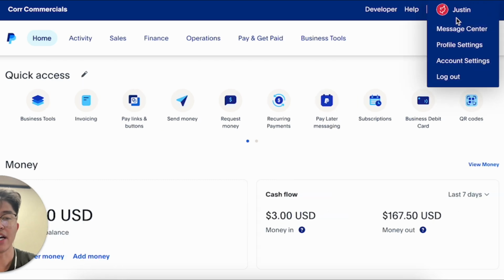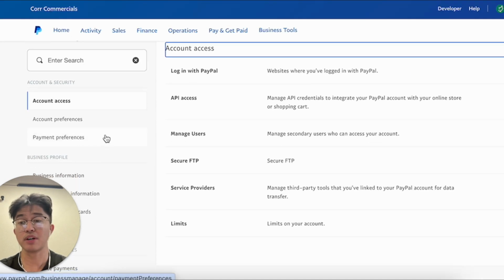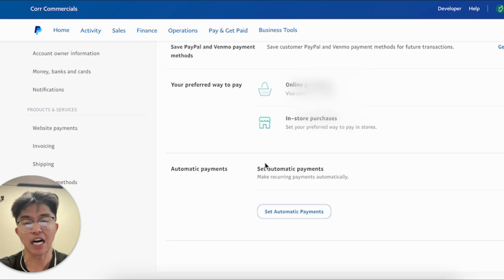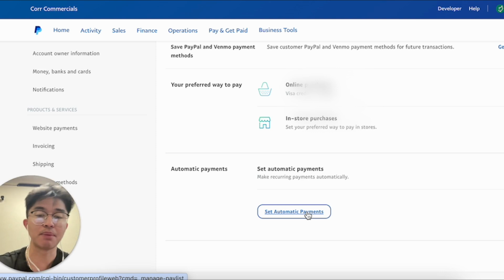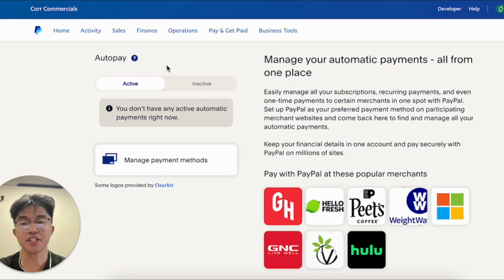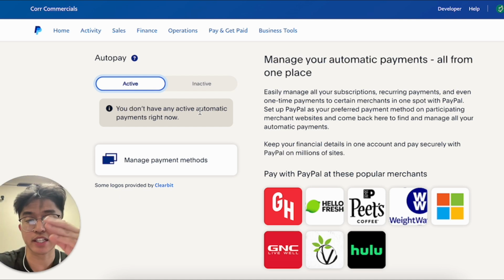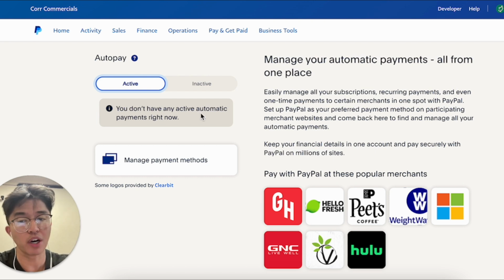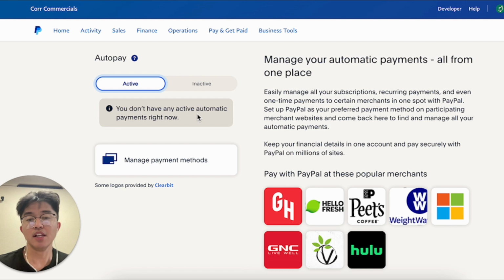How To Cancel PayPal Automatic Payments (SIMPLE & Easy Guide!)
Learn how to quickly cancel PayPal automatic payments in this easy tutorial. We’ll guide you through accessing your account settings, finding your active subscriptions, and canceling recurring payments with just a few clicks. Ideal for managing memberships or subscriptions you no longer need, this guide makes stopping automatic payments simple and hassle-free!